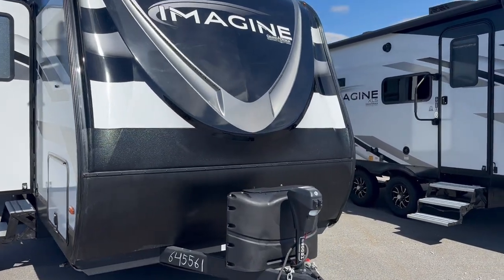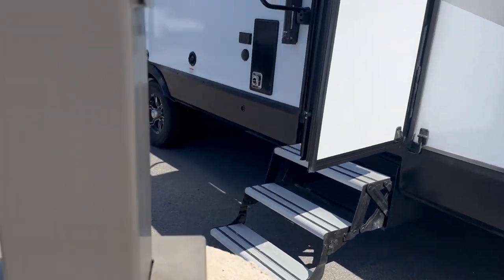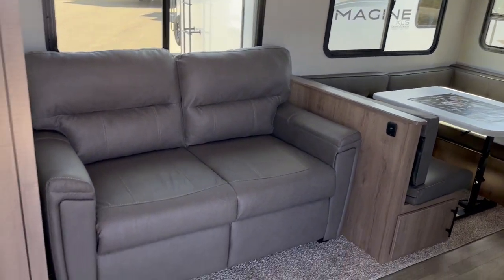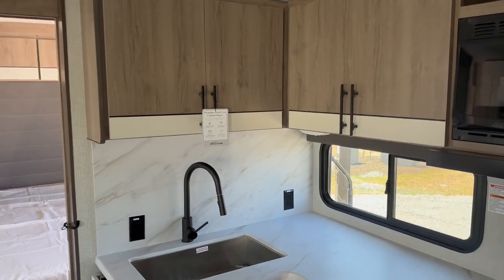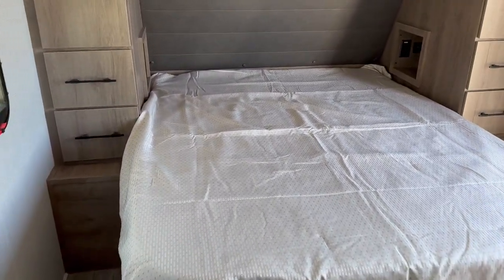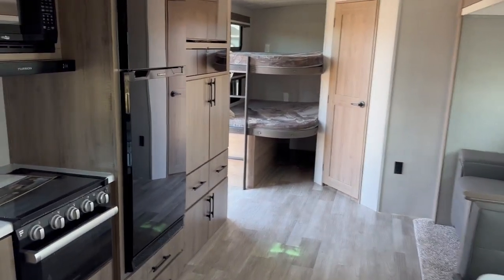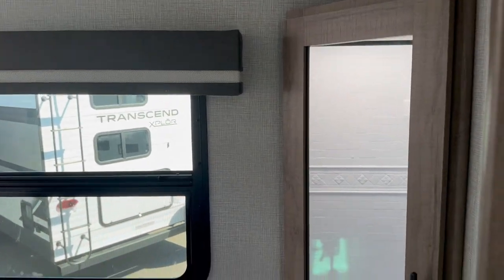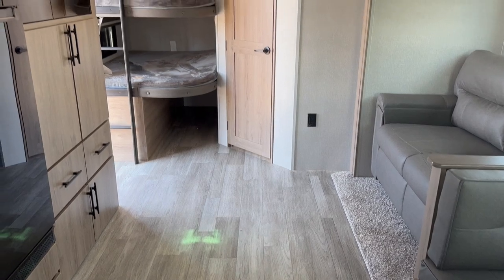2023 Imagine 2800BH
Grand Design Imagine travel trailer 2800BH highlights:
Double-Size Bunks
Dual Entry
Bike Storage
Pet Dish Drawer
Outside Kitchen

Where will you go with this Imagine travel trailer? The possibilities are endless! You can take your family on an exciting excursion because this trailer has enough sleeping space for everyone with a 60" x 80" queen bed in the private bedroom, a U-shaped dinette and tri-fold sofa in the main living area, and there is a set of 47" x 76" bunk beds with privacy curtains in the rear corner. You can come and go as you please with two entry doors, and the outdoor griddle and refrigerator will be fun to use when the weather is nice. Your family's pet can eat out of the pet dish below the refrigerator, and the large slide will keep this trailer feeling spacious.

Just imagine leaving the world behind and secluding yourself away with your favorite people in your Grand Design Imagine travel trailer! The Imagine has been designed to enjoy extended season camping and includes a high-capacity furnace, a heated and enclosed underbelly with suspended tanks, a designated heat duct to the subfloor, and a high-density roof insulation with attic vent. You'll have maximum head room on the interior with 81" radius ceilings, and large panoramic windows to let in natural lighting. The exclusive drop-frame pass-through storage compartment is going to allow you to bring along lots of equipment, and the universal docking station is an all-in-one location for utilities and hook-ups. You'll also have industry-leading tank capacities so that you can fill and empty your tanks less often.